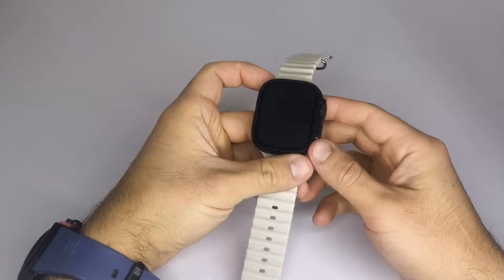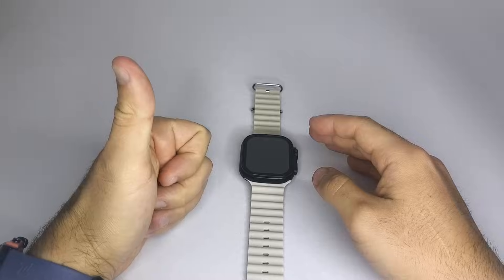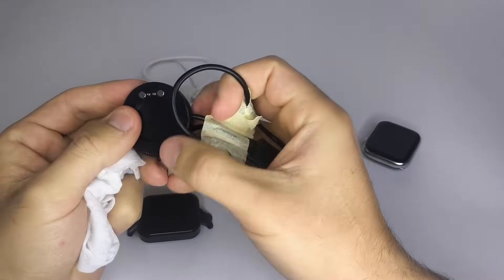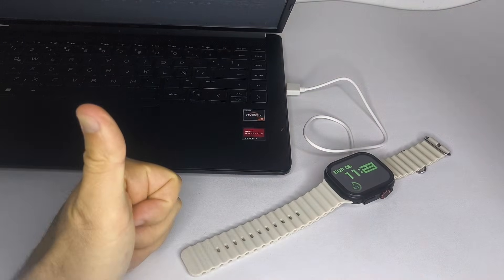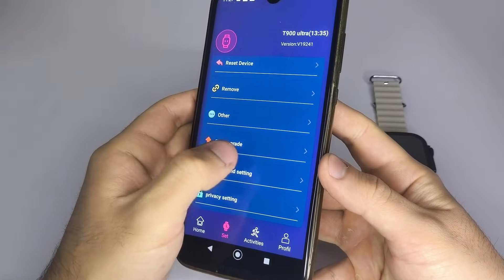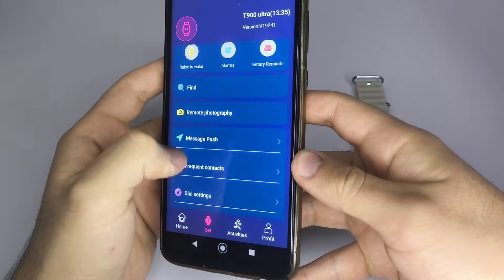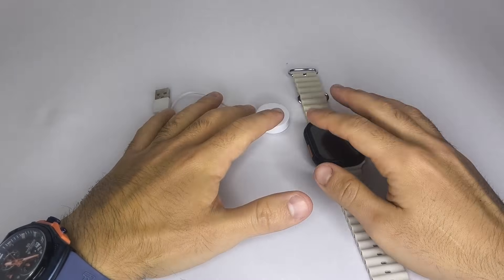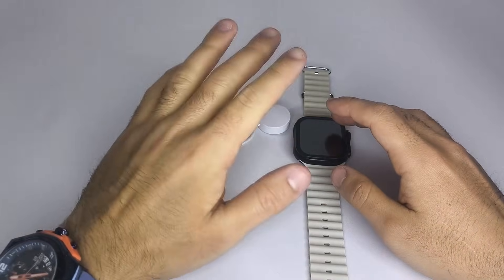Smartwatch Not Charge | How to Fix Black Screen and Power Issues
Smartwatch not charge or screen black? In this video, I’ll show you step-by-step how to fix a smartwatch that won’t turn on, won’t charge, or has a black screen. These issues are common in many smartwatches, especially Chinese models, and can usually be fixed with a few simple tricks.

🔧 In this tutorial you’ll learn:

How to clean the charging pins on your smartwatch and charger

What to do if your smartwatch doesn’t turn on after charging

How to use the app to force the screen to wake up

How to check for firmware/software updates

Why using the original charger is important

✅ Works for many smartwatch brands and models, especially budget or generic watches from Amazon, AliExpress, or other online stores.